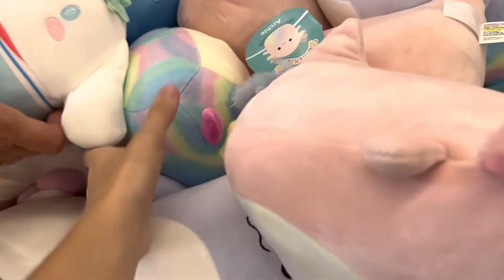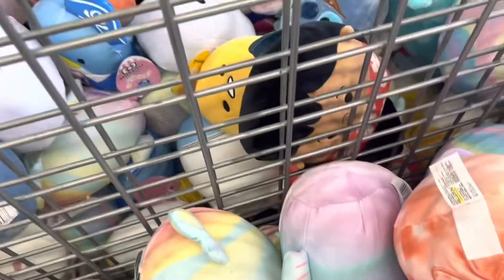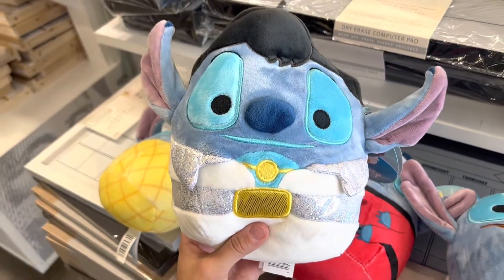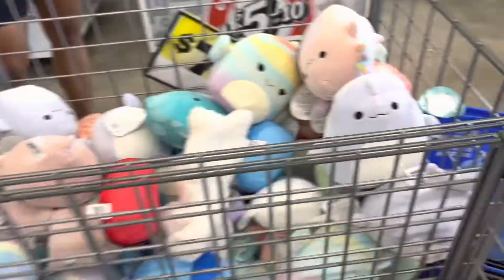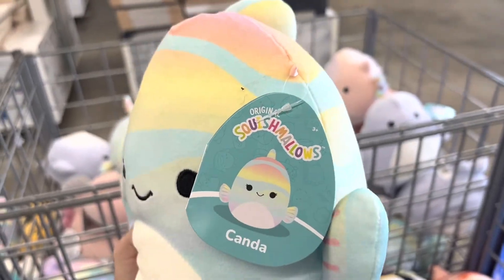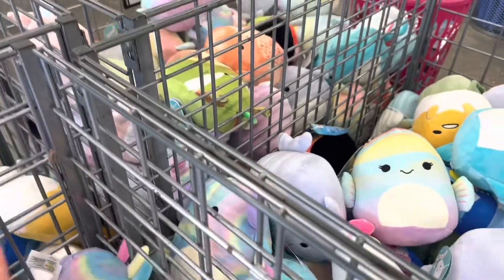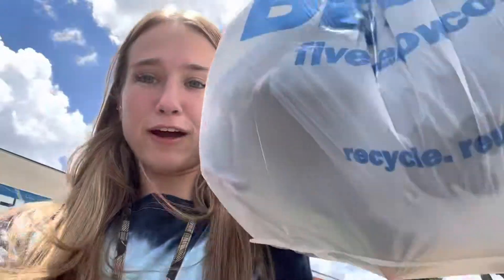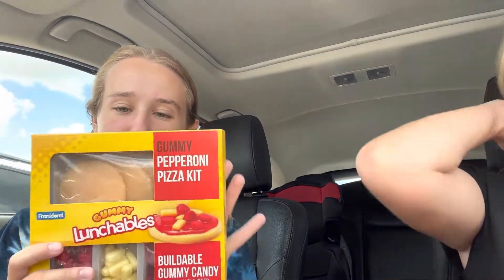CANT BELIEVE I FOUND THEM !!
Tampa Florida
33608